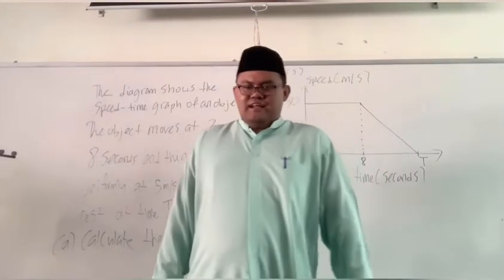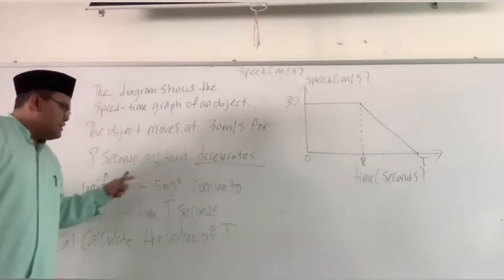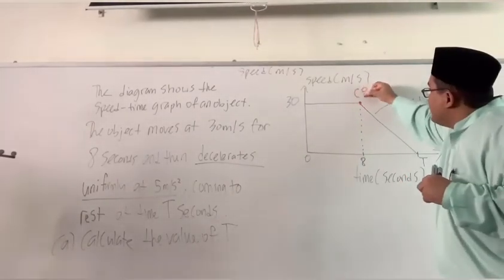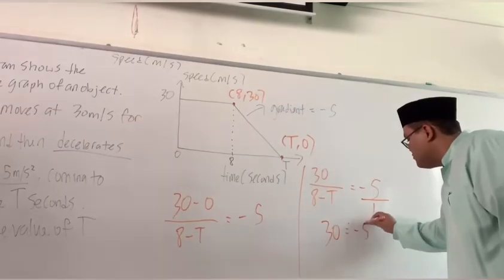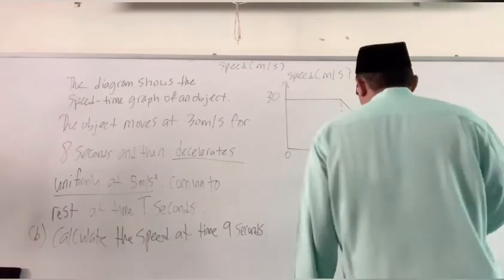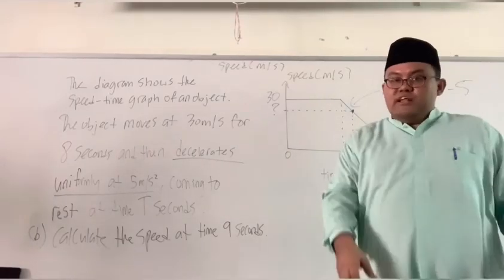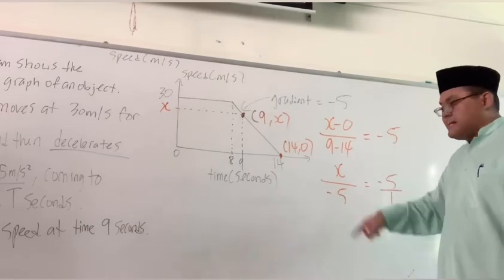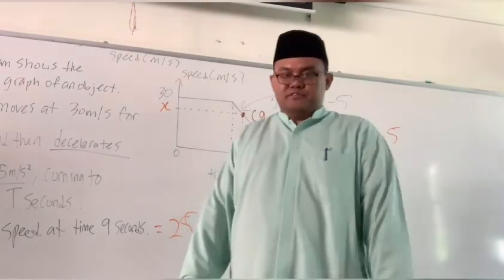Problems involving speed-time graph (Part 2)